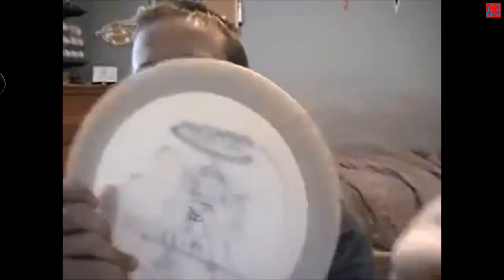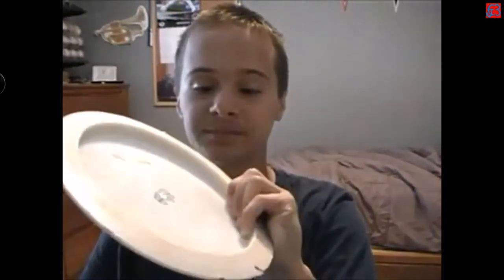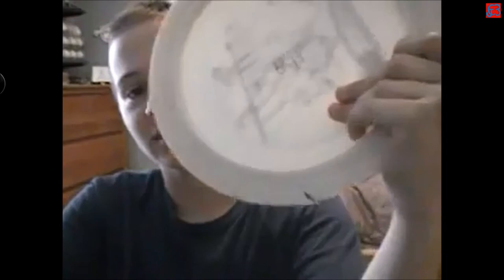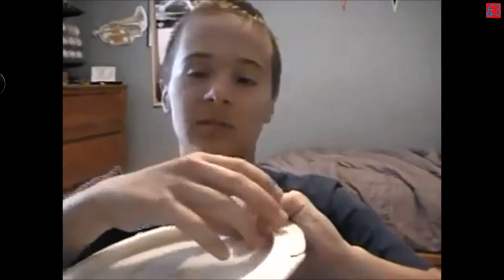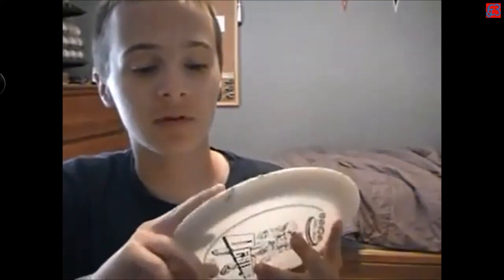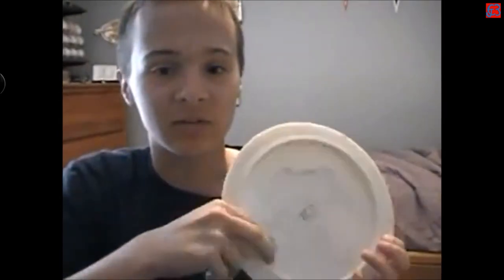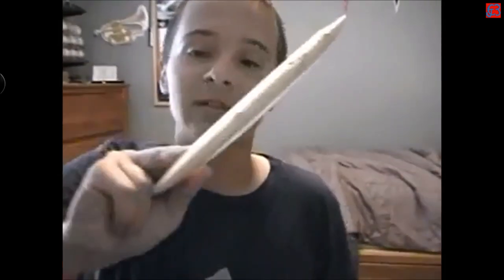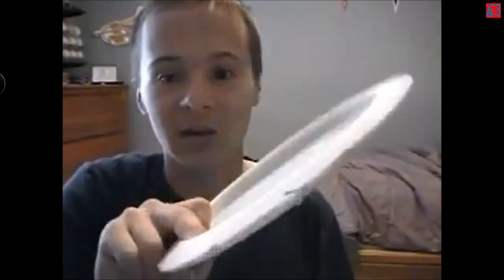Disc Golf: Understanding all the Grips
This video shows you all the different types of ways to grip a disc.